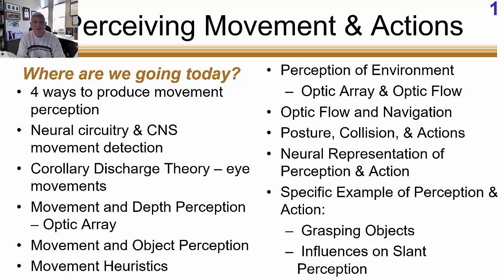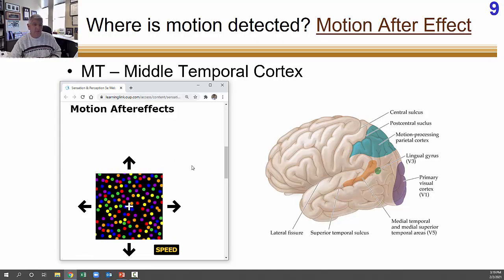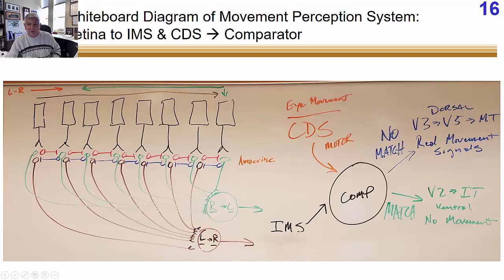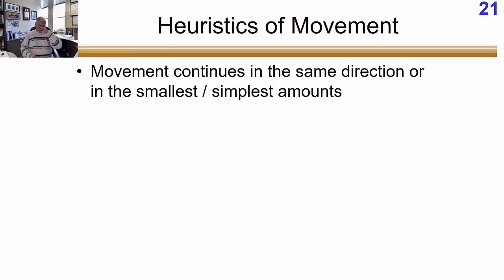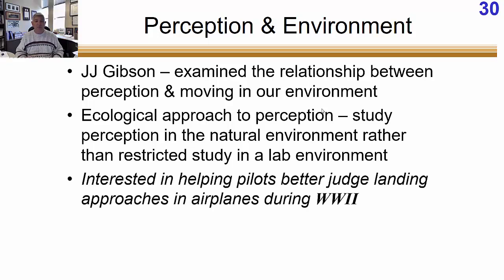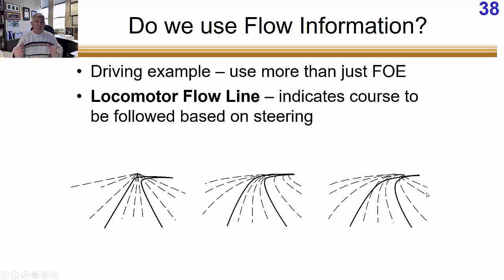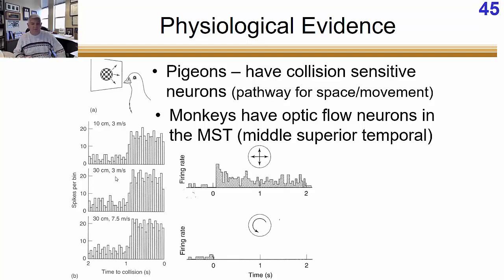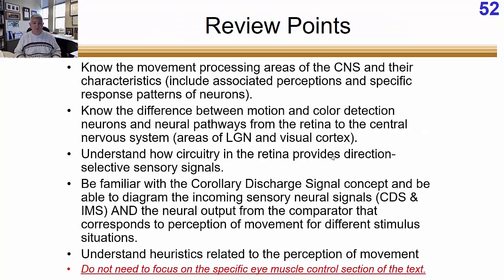PSY315 Visual Motion Perception and Action Lecture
PSY315 Visual Motion Perception and Action Lecture Spring 2021